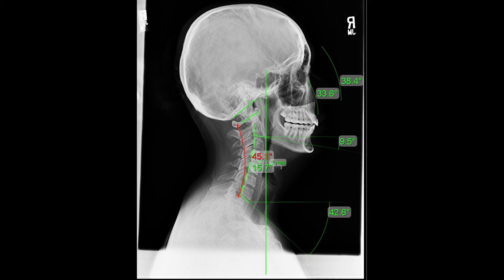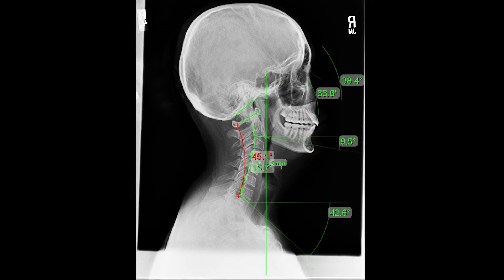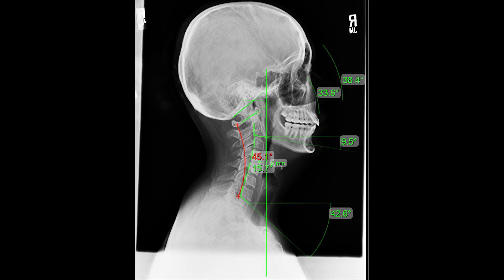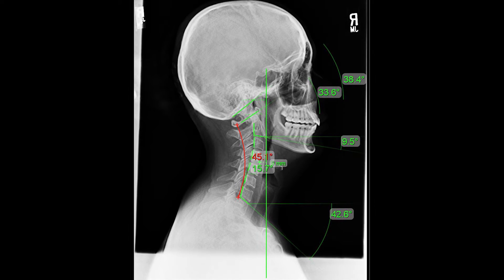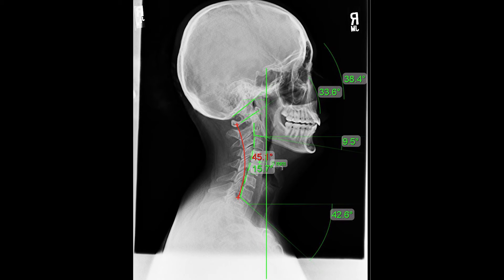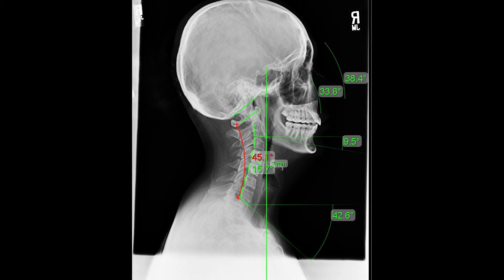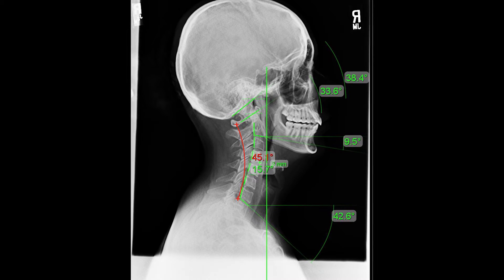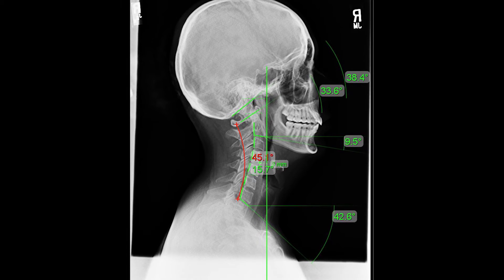What's a Reversal of Cervical Lordosis?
Patients can be diagnosed with a reversal of a cervical lordosis after receiving the results of an X-ray or MRI scan. To understand this diagnosis, we must also understand what a cervical lordosis is.

The spine has normal curves. These normal curves make our spine stronger to gravitational forces and make it flexible at the same time. These curves also allow the distribution of mechanical stress/forces evenly everywhere in the spine.

There are many types of curves that exist in our spine, and depending on the location and functionality, these can be normal or abnormal. If the curve is on the neck, that is the cervical spine. If it is on the thoracic area, that means the curve is on the mid-back, and if the curve is lumbar, we know this is the low-back area.

Lordosis is a curve that bends forward. It is normal to see one in the neck and low back. Kyphosis is a curve that bends backward, and it is normal to have it in the thoracic spine or mid-back.

When thinking of cervical lordosis, we know the normal range is from 30 to 40 degrees; similar to blood pressure, we know a normal range is found in this area. There could be patients that too have much of this lordosis, and we call that hyperlordosis, and when it falls below this range, it is called hypolordosis.

Now a reversal of cervical lordosis is when it bends too much in the opposite direction, and the spine becomes kyphotic. A reversal of the cervical spine can also be called a kyphosis of the cervical spine or cervical kyphosis.

This is a problem because the normal function of the cervical spine helps support the head, protects the nerves that go through this section of the spine, and more. When it is kyphotic, it can produce neck pain; it could affect the nerves that exit at this point of the spine, affect organs connected to these nerves, and lead to malfunctioning of these organs. It could also lead to degenerative changes in the spine. All of this affects the bones in the spine as well, causing disc problems such as disc degeneration, asymmetrical movement, headaches, and other neck issues like pain.

The loss of cervical lordosis will lead to many issues and symptoms beyond just neck pain. That is why it should be taken seriously before its effects pile on over a long period of time.

If you have a loss of cervical lordosis or a reversal of lordosis, don't allow it to worsen and become harder to correct. Start by treating the underlying cause and restoring the normal curve of the spine. This will increase the possibility of eliminating symptoms and other ramifications of the loss of lordosis you might be experiencing.

00:00 - What Is A Reversal Of Cervical Lordosis?
01:10 - Two Main Curve Types
02:38 - Loss of Lordosis
03:17 - Why Is This A Problem?
04:40 - Recommendations For Loss Of Cervical Lordosis